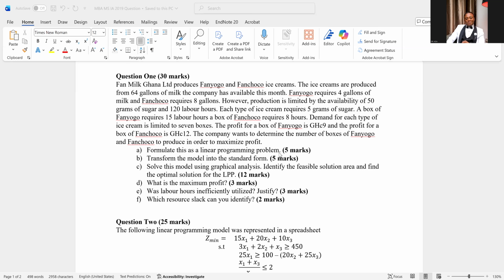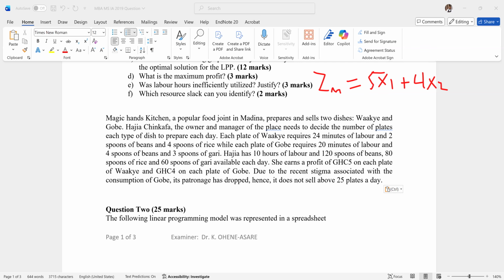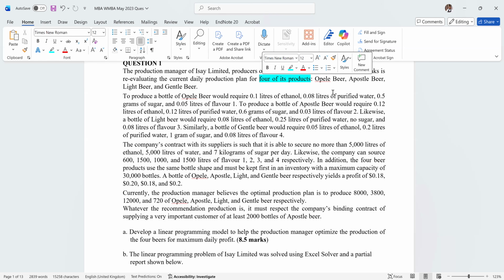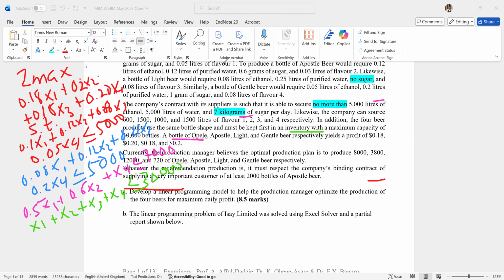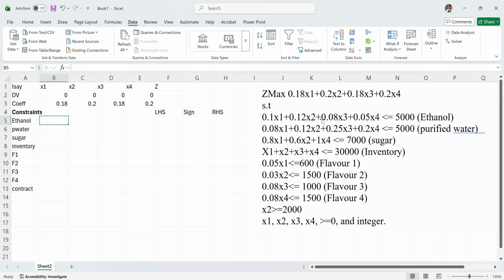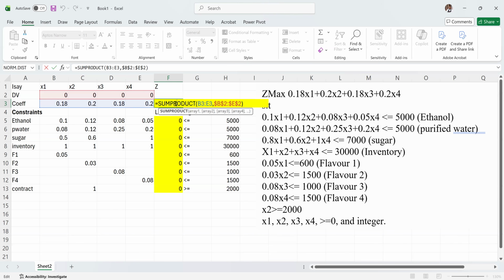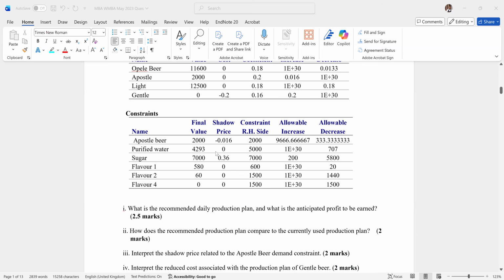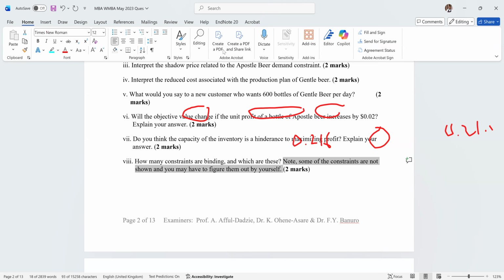S8 LP formulate, excel, sensitivity exam IA etc